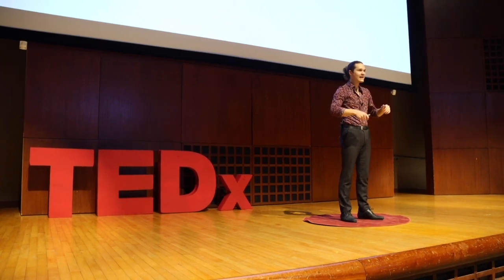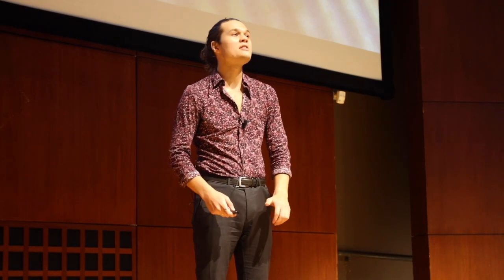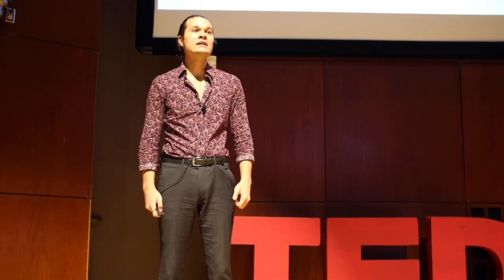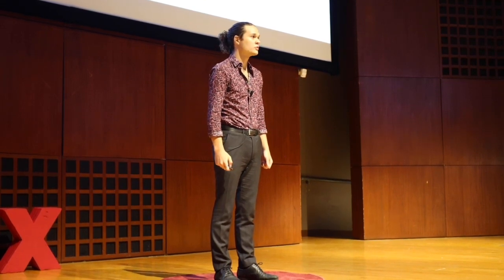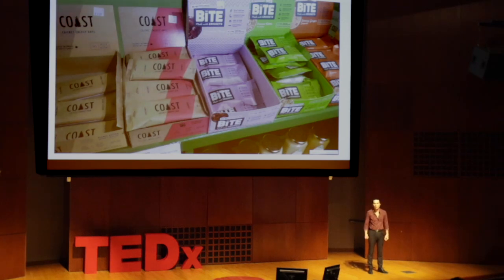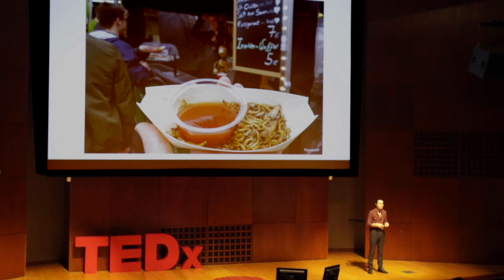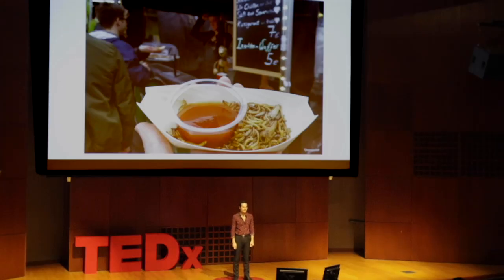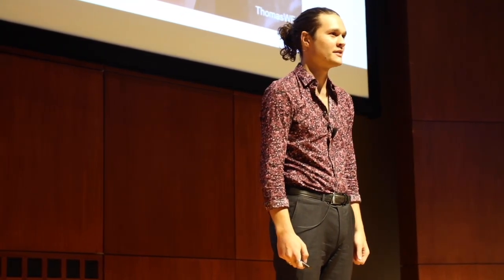Save the World: Eat a Bug | Nathan Laurenz | TEDxCornellUniversity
In his TEDxCornellUniversity debut, Nathan Laurenz discusses his journey with entomophagy and why he believes insects are the future of food. Nathan is a senior at Cornell concentrating in entomophagy, the practice of edible insects. He has worked for insect production companies in Europe and Asia and held a lifelong passion for insects. His TEDxCornell talk titled “Save the world: Eat a Bug” will focus on his journey through entomophagy and why he believes insects are the future of food. This talk was given at a TEDx event using the TED conference format but independently organized by a local community.